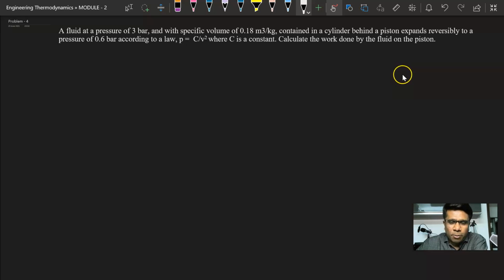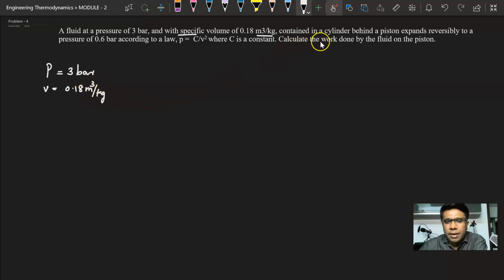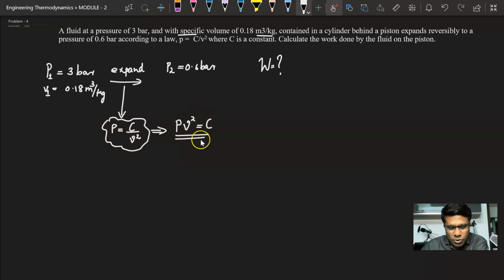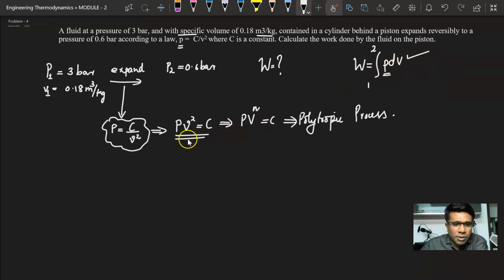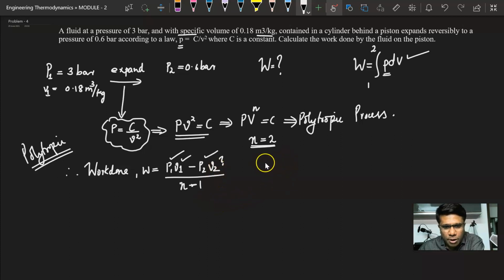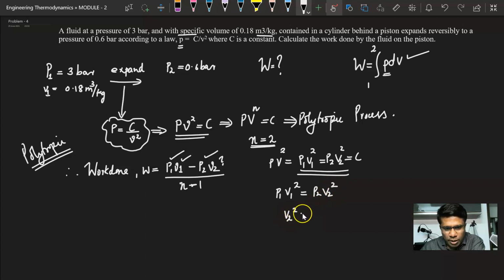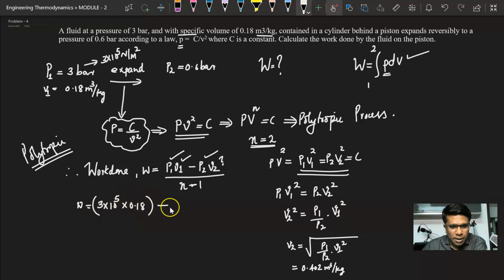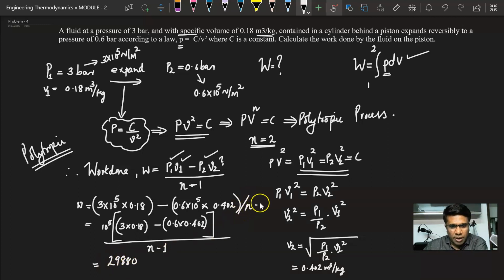Thermodynamics - Work Done Problem 4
This problem is about finding the work done during a polytropic process.